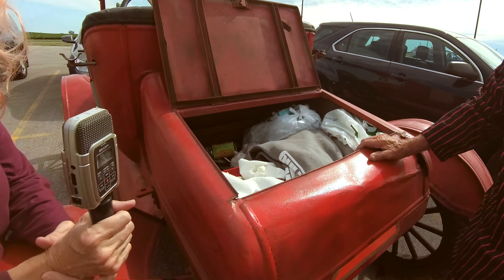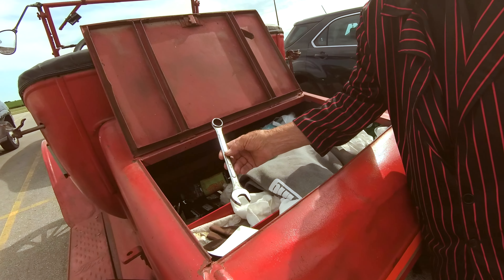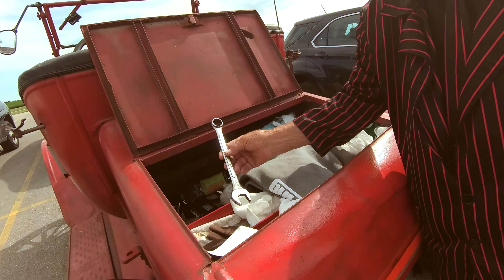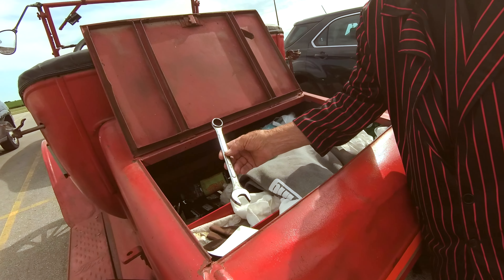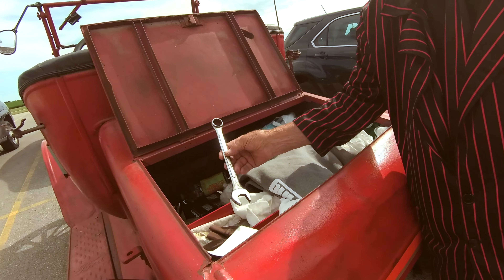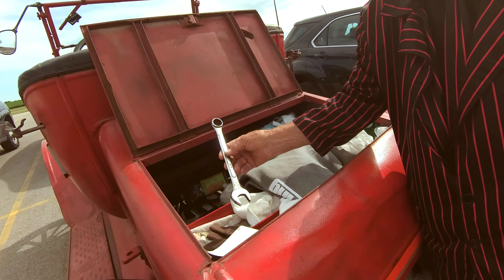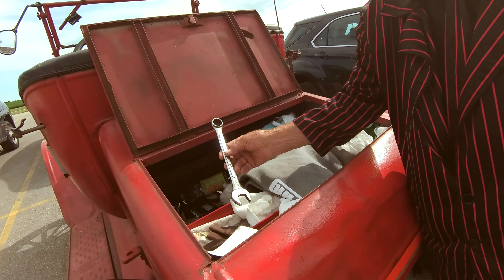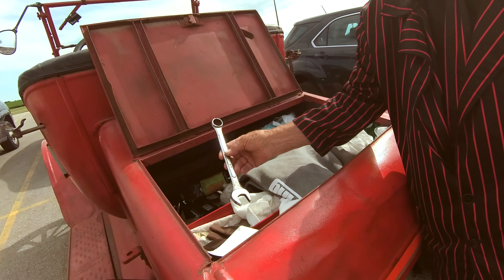1921 model T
sorry about the low audio